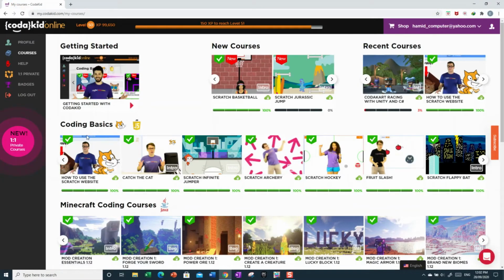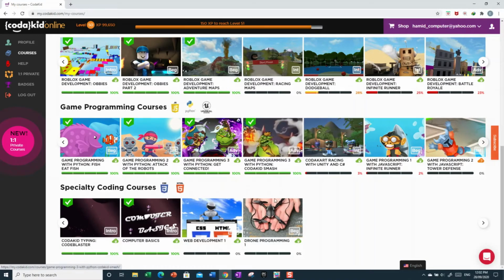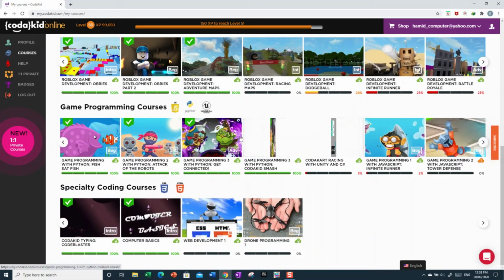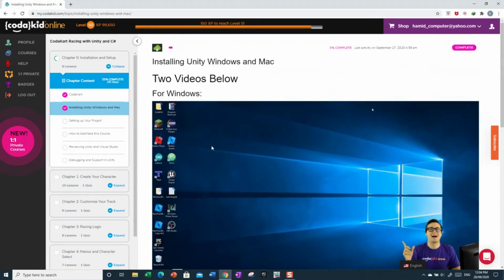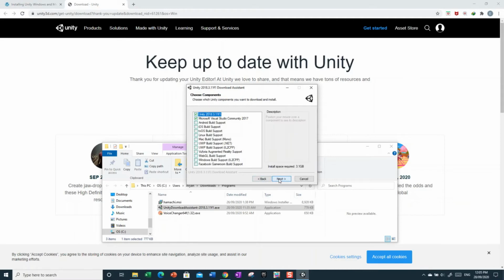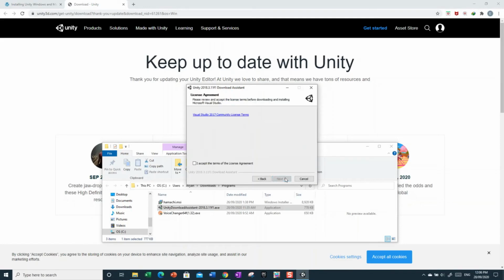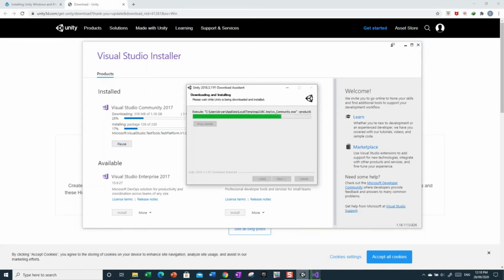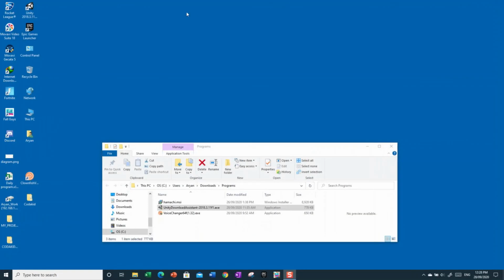1- How to install Unity